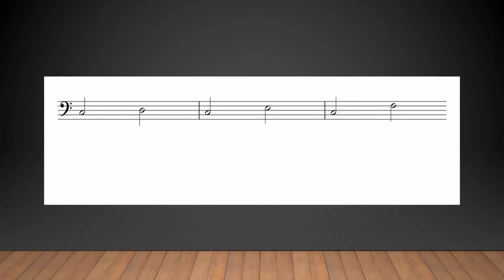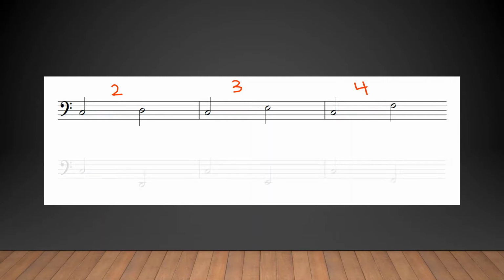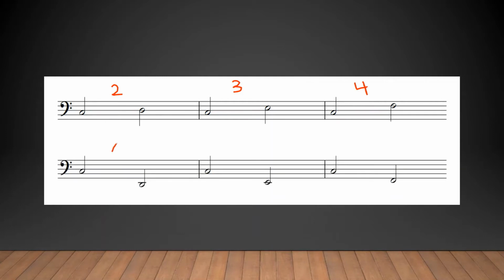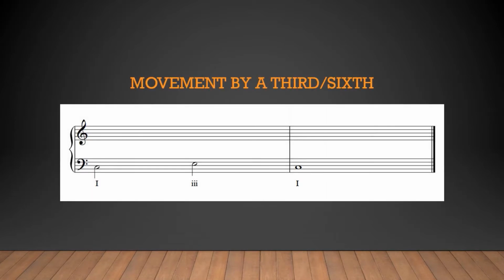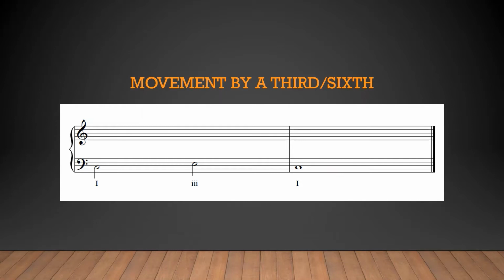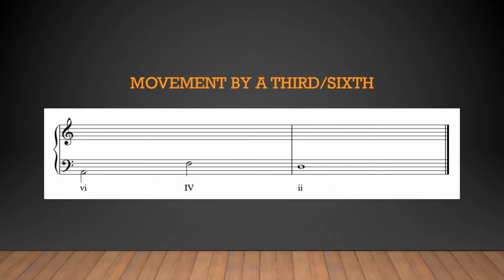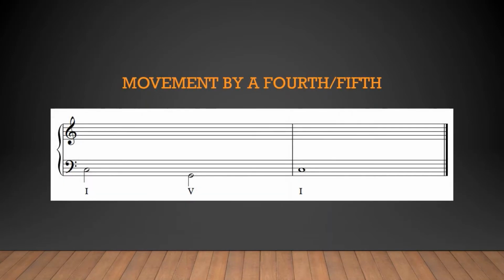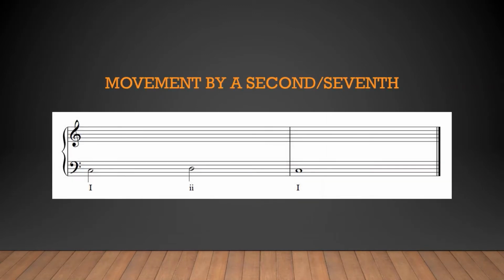Intro to Harmony: Root Position Chords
How to perfectly harmonize root position chords with only three simple rules.